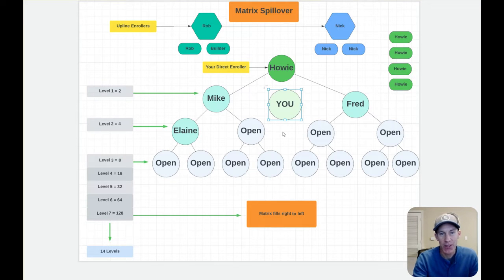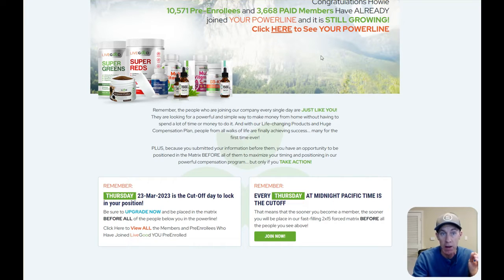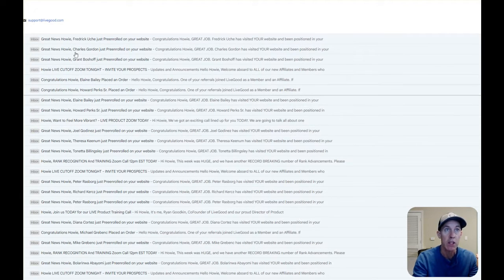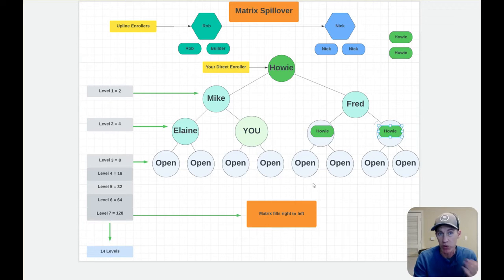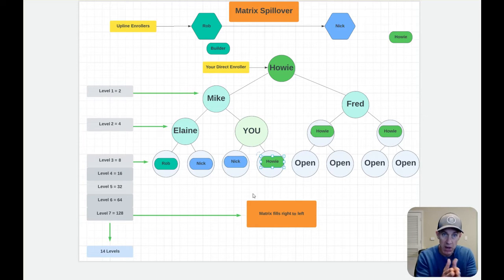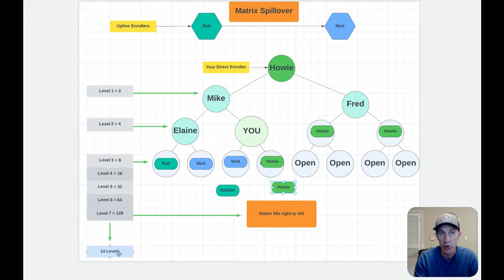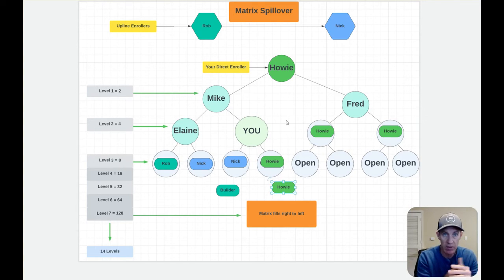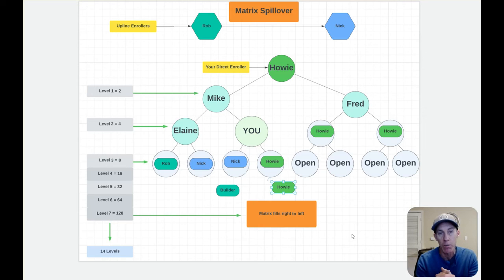LiveGood: How the Matrix and Spillover Work (Important)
LiveGood: Learn how the Matrix and Spillover really work - Watch before joining LiveGood

🔥🔥 Brand New Sales Funnels 🔥🔥

► Multiple Income Funnel (Anyone can use this funnel! 4 Income Streams in 1 System!)

💥💥 My Top Paid Traffic Sources 💥💥

 ► Systeme IO (All-in-one Sales Funnel and Email marketing System)

 ► VidIQ (I use this to boost my YouTube channel)

LiveGood Traffic Video Timestamps:

0:00 - Get Instant Traffic Today LiveGood Today Intro
2:35 - How to Find Your LiveGood Tour Link to Promote and Track
4:37 - Why You Need a Sales funnel or Bridge Page for Paid Traffic
5:13 - How to Get Access to and Set Up Our Team Sales Funnel for LiveGood
8:26 - How to Get Traffic to Your New Sales Funnel (Traffic Source #1)
11:11 - How to Get MIF Sales Funnel (Anyone Can Use This Funnel)
15:18 - High Quality Auto-Pilot Traffic Source (Traffic Source #2)
21:13 - How to Increase Preenrollee to Paid Member Conversions

Join me on my channel as I explore LiveGood, a fast-growing home-based business offering premium products and lucrative income opportunities as well as other affiliate programs to help you succeed online. Don't miss out on living your best life with LiveGood. Let's live good together!